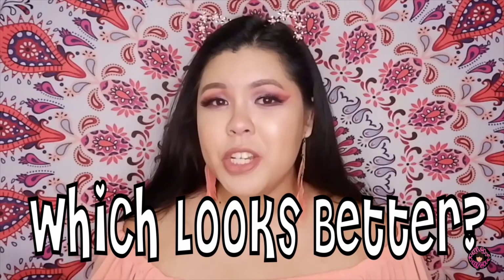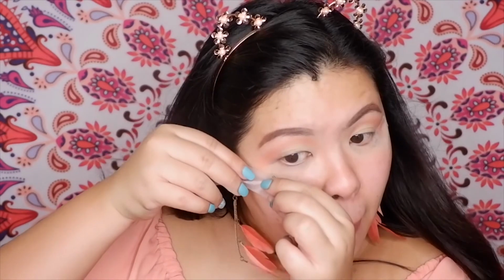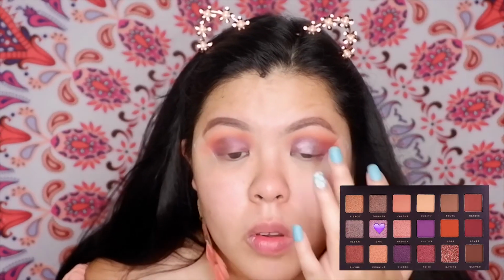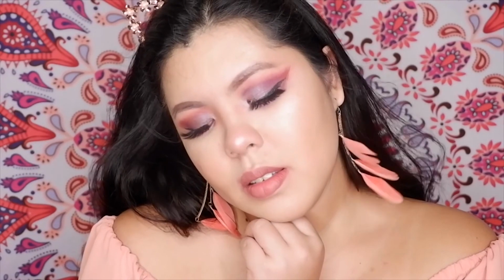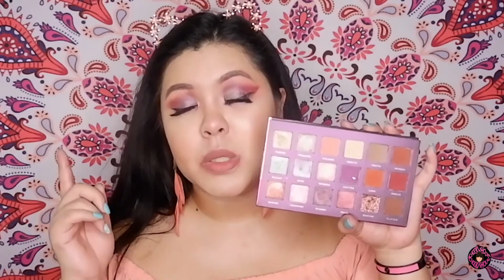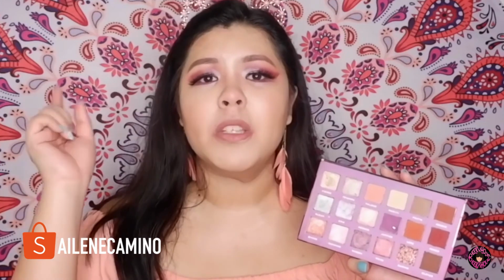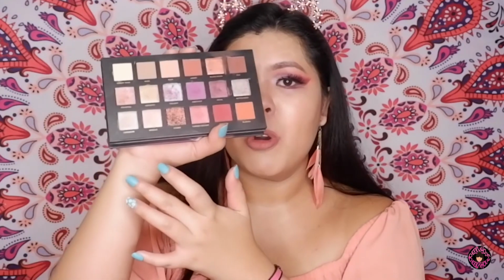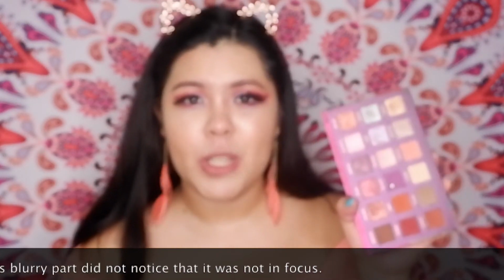BAD HABIT BEAUTY ATHENA VS. HUDA BEAUTY DESERT DUSK -- Which Looks Better? Vol.1 | MissCheekyholic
Hey guys! Here's my first video for the series for “Which Looks Better?”. The series is all about a comparison between two palettes one is the high end (original one) and the other one is the dupe.

So today we are going to compare the Huda Beauty Desert Dusk vs. Bad Habit Beauty Athena. We will also see if the Bad Habit Athena is the best dupe for the Desert Dusk.

PRODUCTS MENTIONED:
Huda Beauty Desert Dusk
Bad Habit Beauty Athena

*But unfortunately this is only exclusive to the US and you need their app to purchase these palettes.

Video FAQ:
Camera: Fuji X-A3
Editing Software: Adobe Premiere CC, Adobe After Effects and Imovie